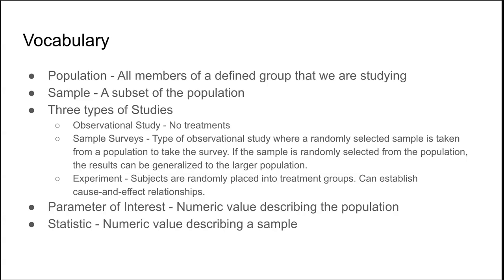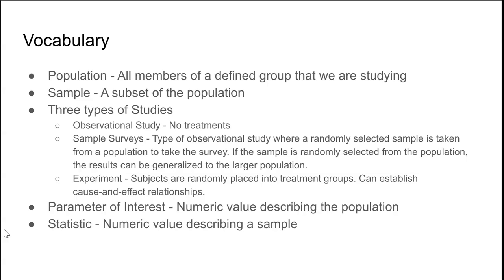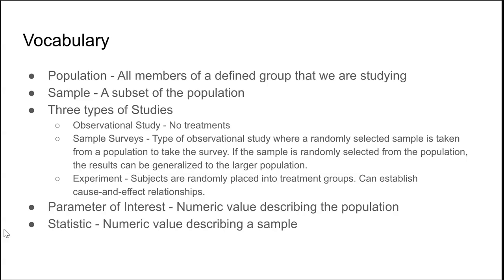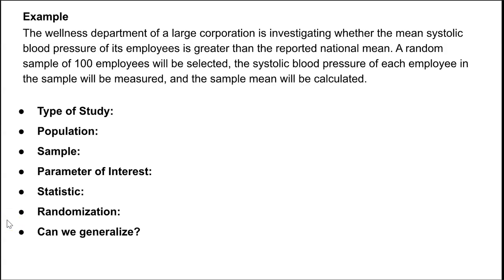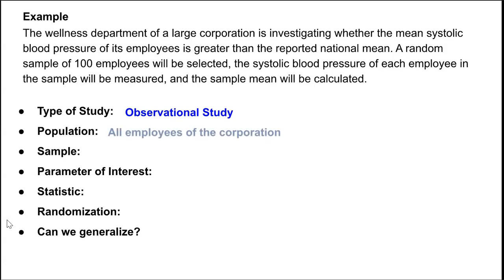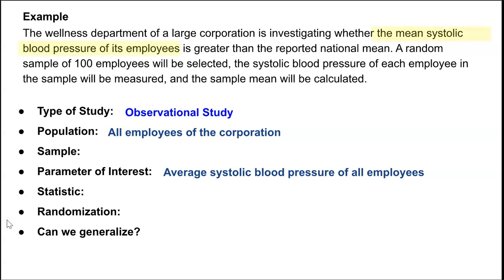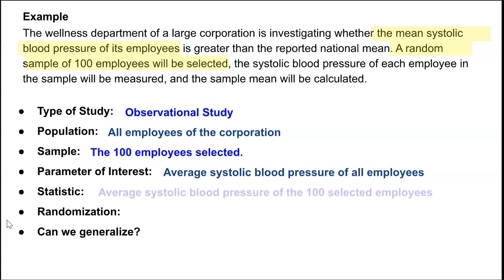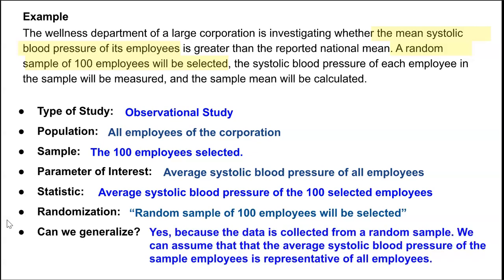Math 3 Unit 9 Lesson 4 Summary Video